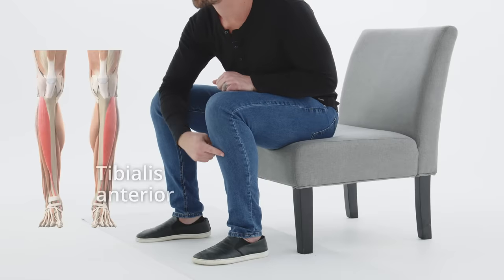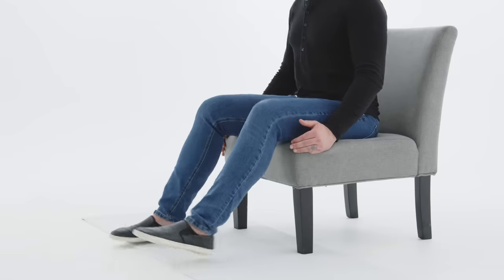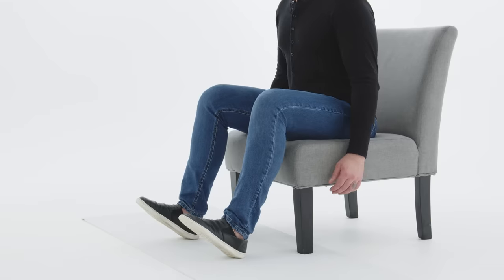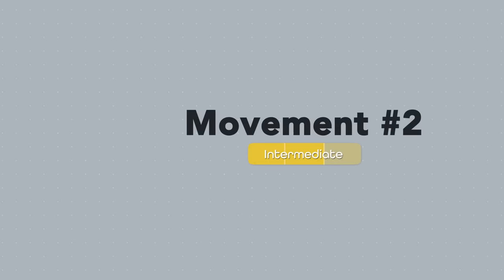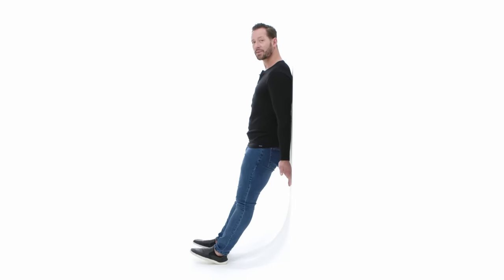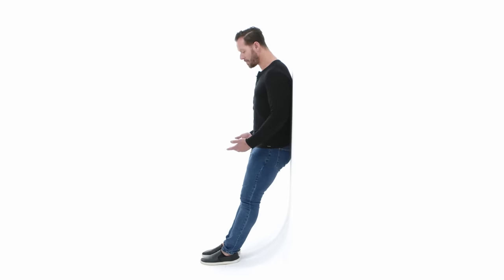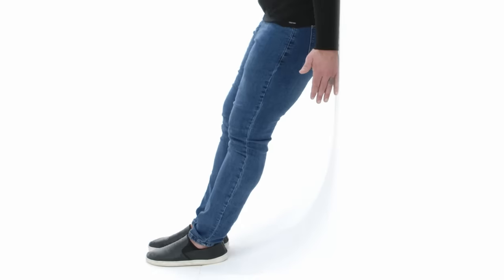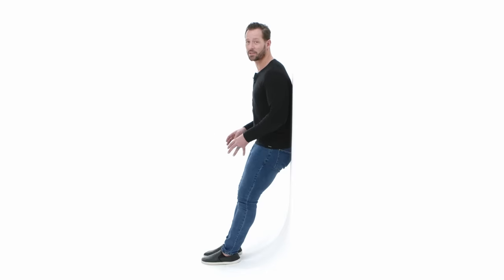This Muscle That Protects Your Knee & Nobody Strengthens It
Unleash the power in your knees' unsung hero! 🦸‍♂️ Strengthen the defender you never knew you had and fortify your knee's armor. Let's empower those joints! Click the link to try WeShape for free